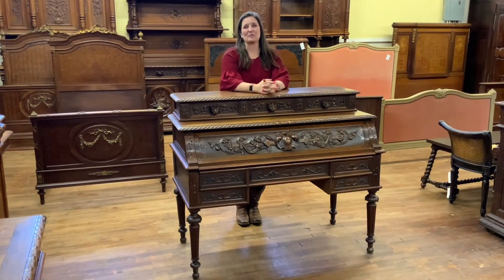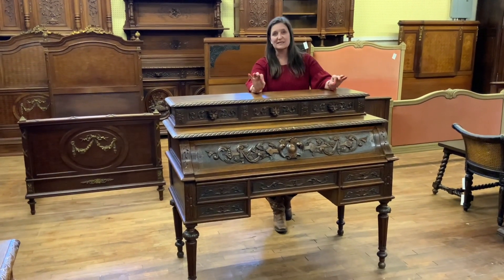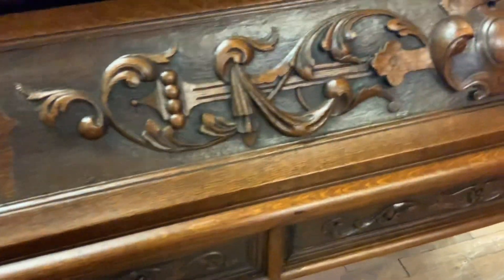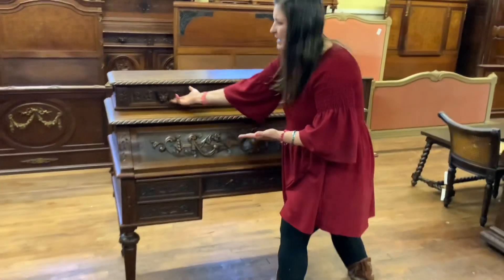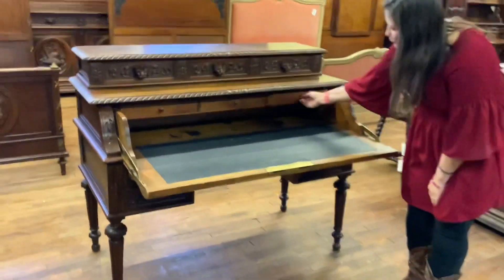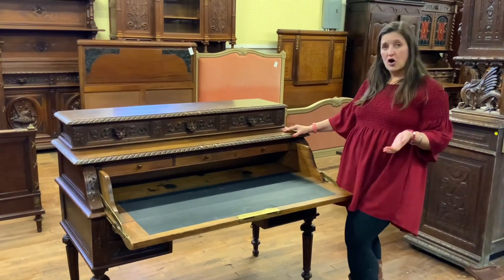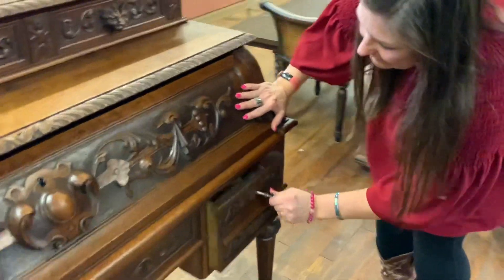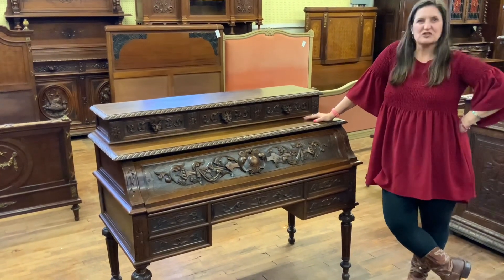Exceptional Antique Desk with Secret Compartments | EuroLuxHome.com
Discover a truly unique and beautiful antique desk from EuroLuxHome.com, dating back to 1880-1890. This hand-carved solid oak desk boasts incredible craftsmanship, adding charm and character to any home design.

Features of this piece include a detailed heraldic crest in the center, adorned with elegant flourishes, drapery swags, and floral motifs. This antique desk stands out with its intricate carvings and fluted legs. The black leather writing surface adds a touch of sophistication and practicality.

Hidden within the antique desk, you can find the secret compartments that set this piece apart. This piece, featuring drawers that open only when the desk is fully extended and concealed spaces for stashing treasures, is a must-have for collectors and antique enthusiasts alike.

Rare and authentic, this antique desk is a functional piece of furniture and a conversation starter. Its hidden compartments and exquisite details make it highly desirable for those seeking a one-of-a-kind statement piece.

Please be sure to call ahead of time if you are driving from out of town, as our hours are by chance or appointment!